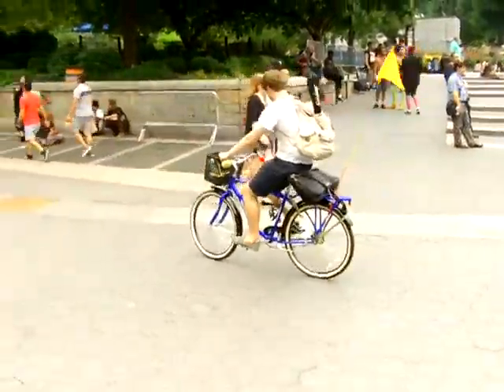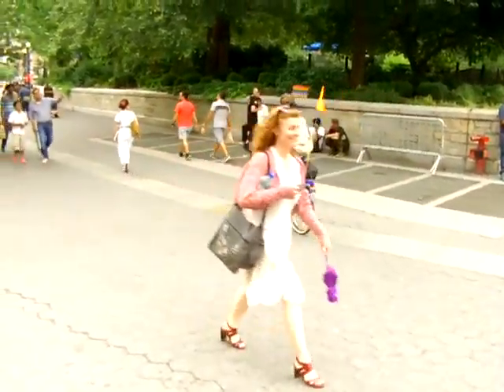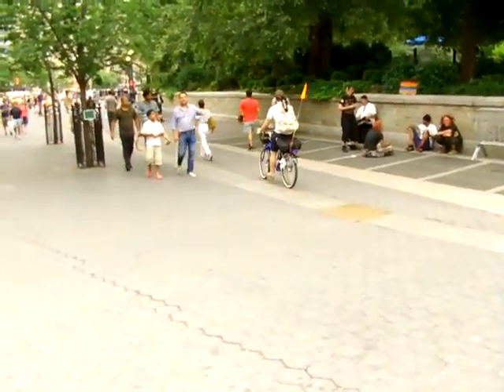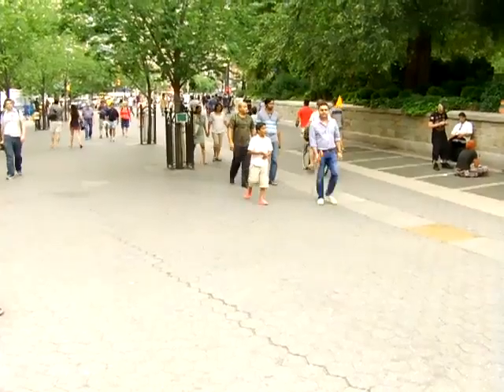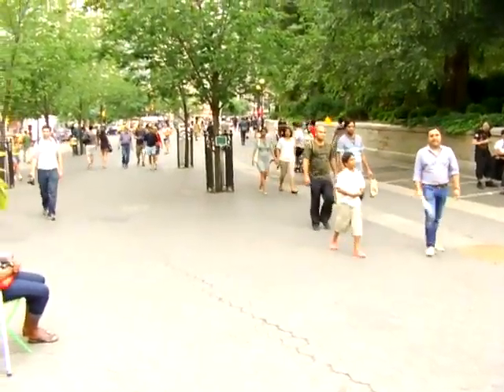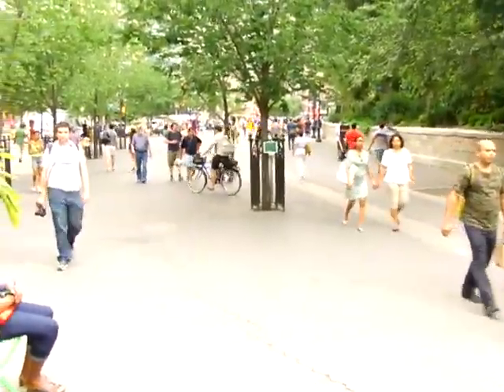Zephyr 03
This is me and someone else experimenting with cutting edge technology.  Don't let the square pants look fool you.  The guy I was talking too was no "Sponge Bob."